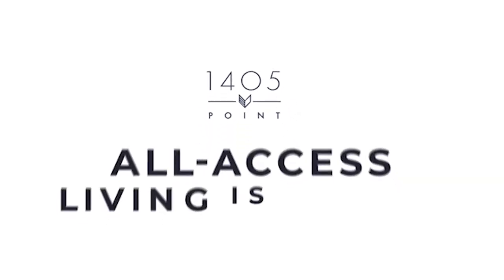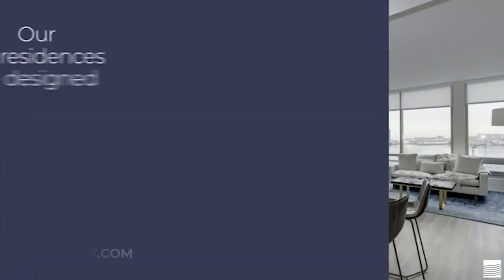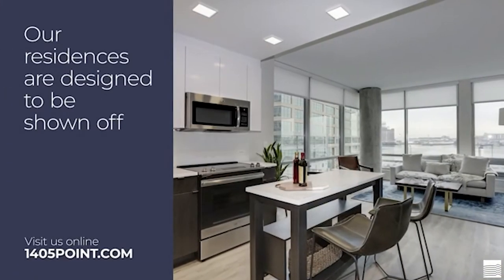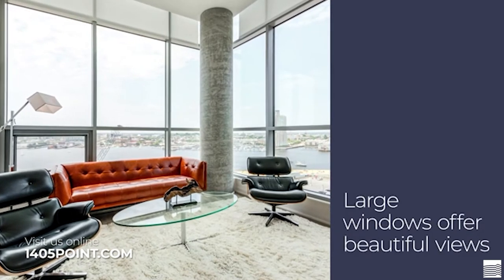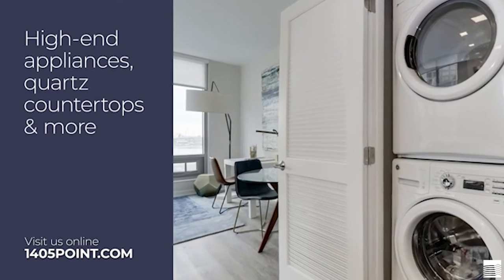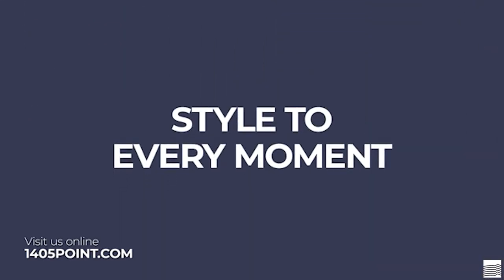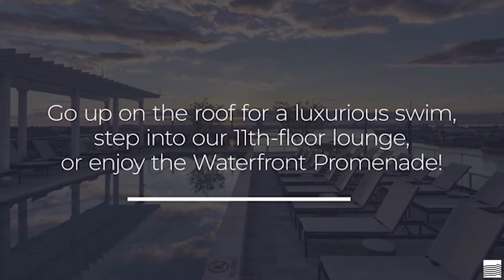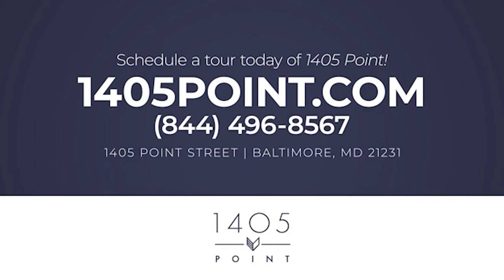All Access Living is at 1405 Point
At 1405 Point, you'll be close to the office and even closer to the water -- priorities as they should be. Located in Harbor Point, one of Baltimore's most exclusive, exciting, and fast-growing neighborhoods, 1405 Point gives you an all-access pass to Baltimore City. 🦀 🏈

There are numerous dining, shopping, entertainment, and sporting options just minutes away from your front door. But when you want a cozy night in, you can enjoy beautiful sunsets on the horizon of the Baltimore Harbor through your floor to ceiling windows or on the rooftop lounge. Shoot some pool or shuffleboard with friends in the resident clubhouse, get in a quick workout at the fitness center or take a stroll on the waterfront promenade.

Not convinced yet? Well there is a whole lot more to discover at 1405 Point. Click this link to explore everything that living in Harbor Point has to offer

Also, be sure to visit our brand new to experience all things KETTLER!